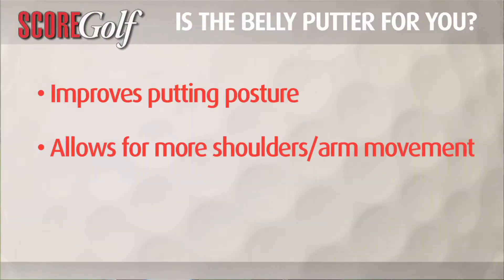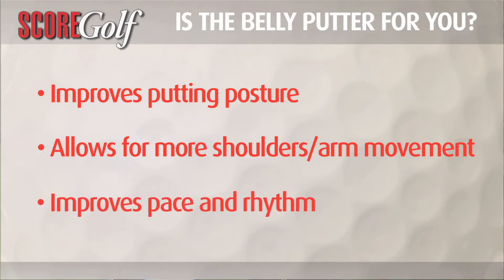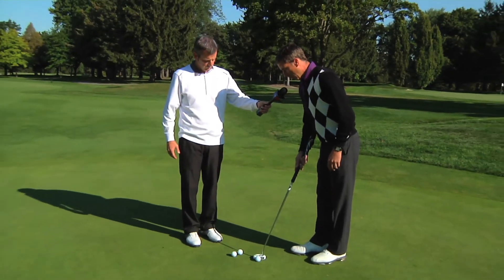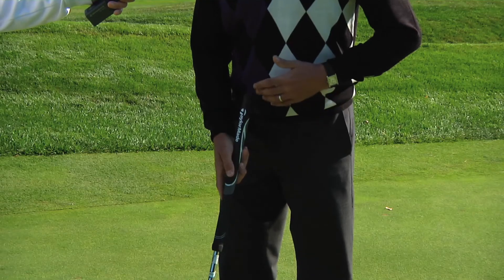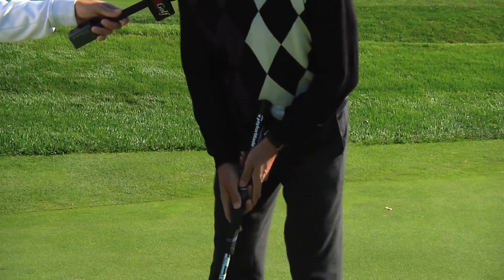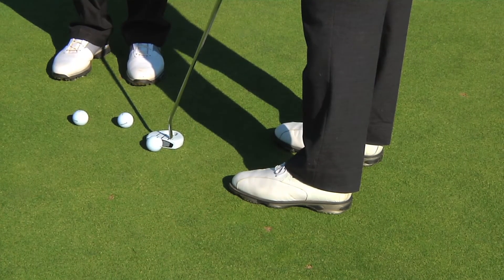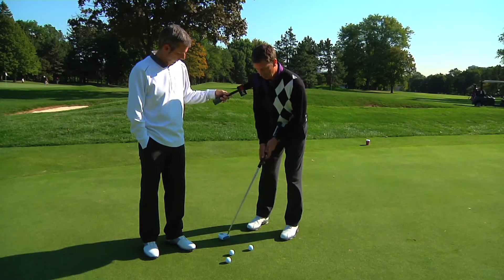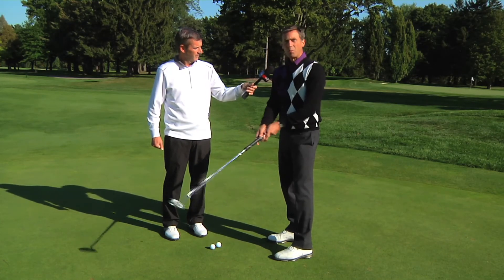Is the belly putter for you?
Struggling with your putting? Maybe you should give the belly putter some thought.